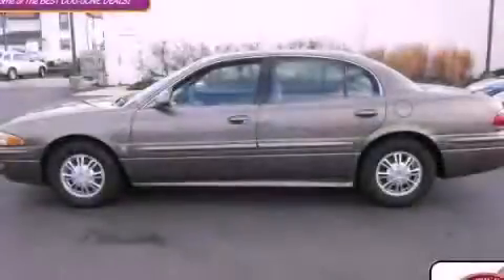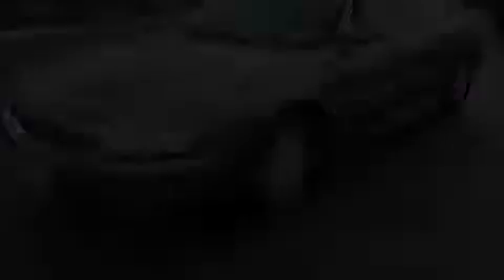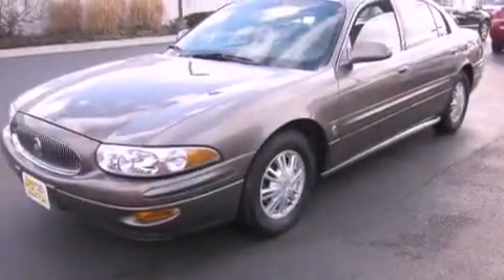2003 Buick LeSabre Worthington OH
Year : 2003
 Make : Buick
 Model : LeSabre
 Engine : 3.8L 6-Cylinder
 Trans . : automatic
 Exterior : Light Bronzemist Metallic
 Miles : 66,020
 Interior : Taupe
 Jack Maxton Chevrolet
 700 East Dublin-Granville Rd
 Worthington , OH 43085
 Used 2003 Buick LeSabre Worthington OH